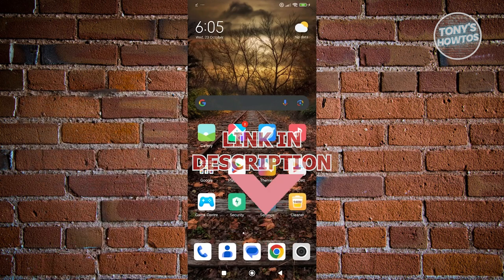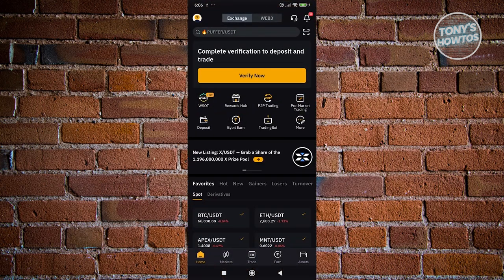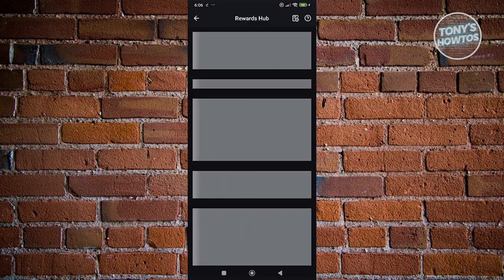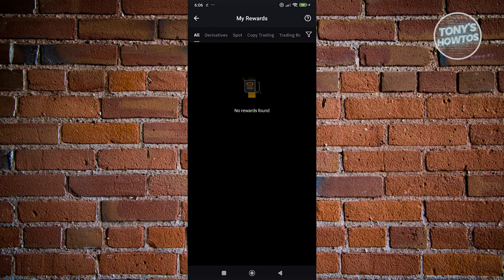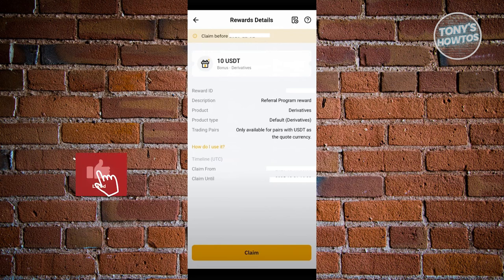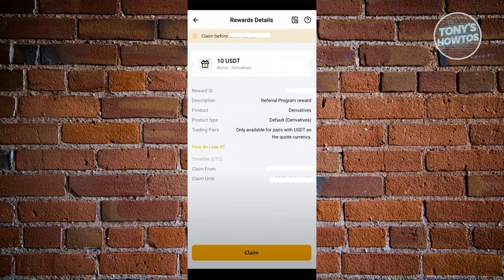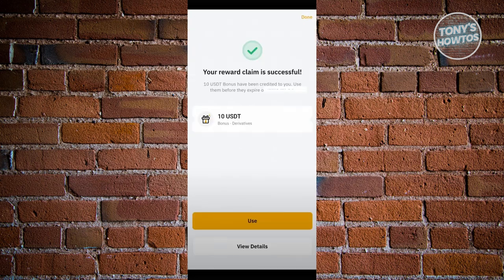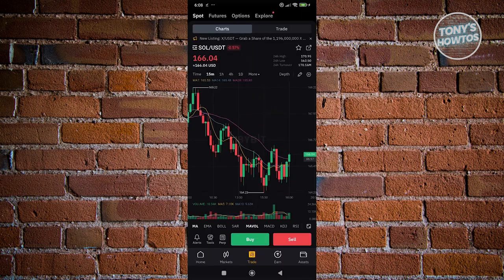How to Use Bybit 20 USDT Welcome Coupon (2024)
In this video, I show you How to Use Bybit 20 Usdt Welcome Coupon in 2024. The quick and easy tutorial how to use my 20 usdt coupon on bybit app to trade. Do you want to know step by step How to use the 20$ welcome coupon from bybit? in 2024? Yes? Great!